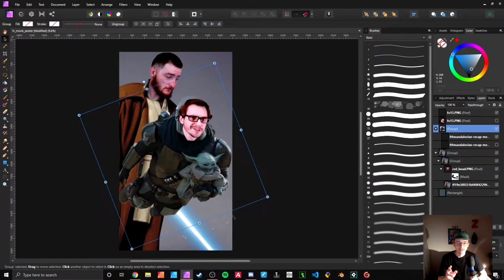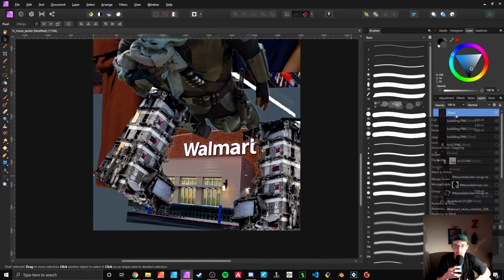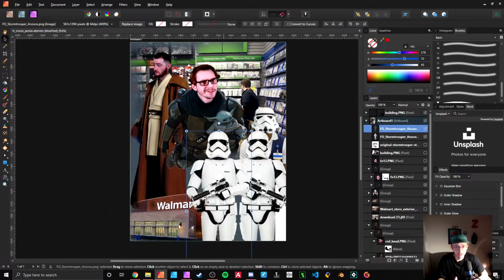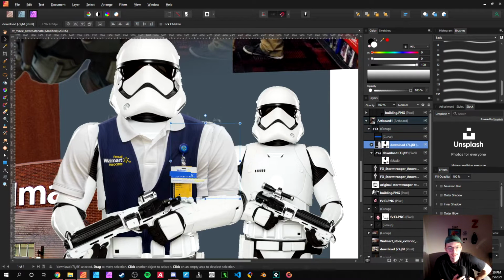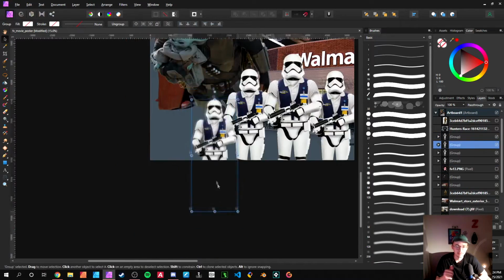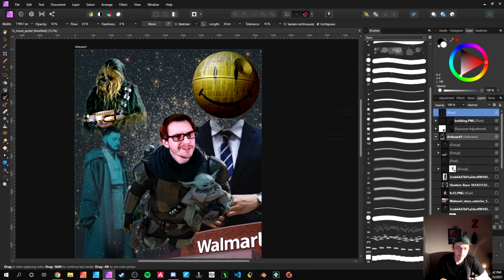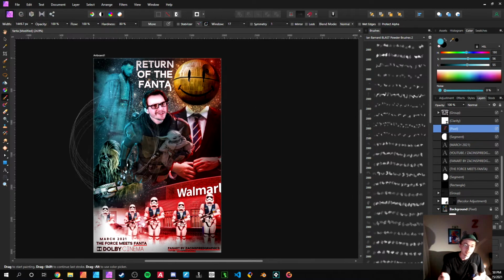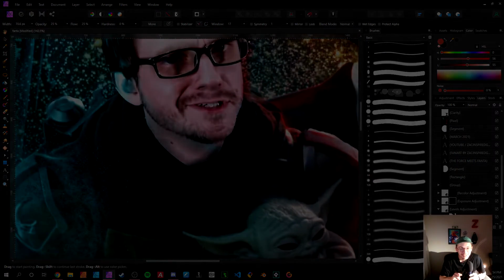LETS CREATE A FAN ART POSTER (FANTAVISION)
My recent Skillshare class.

My Gear
My Drawing Tablet: